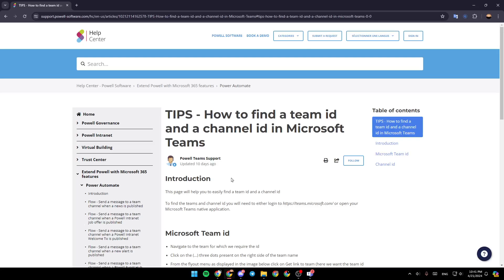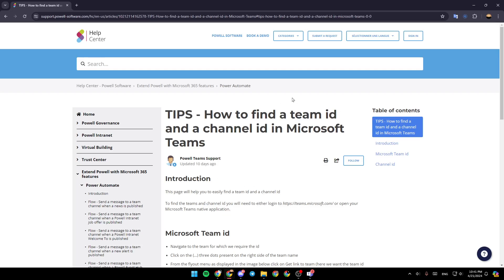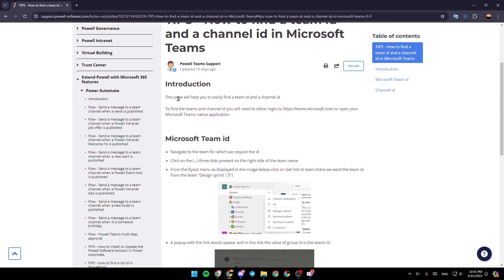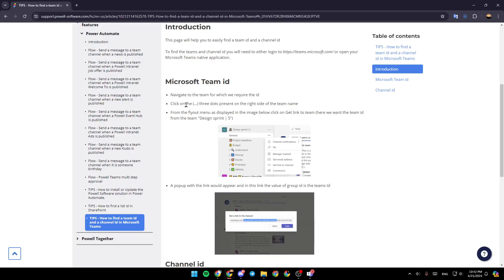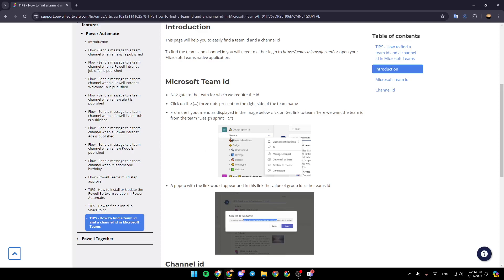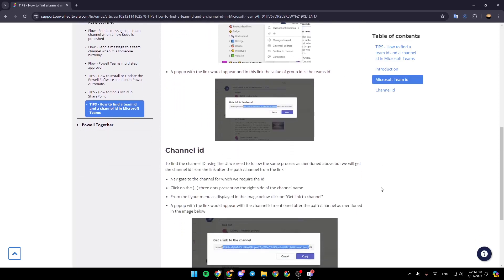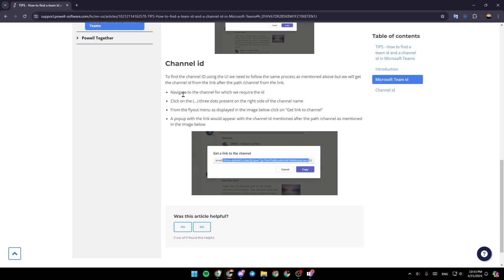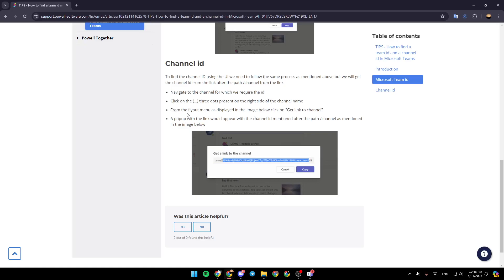How To Find My Microsoft Teams Id Tutorial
Today we talk about find my microsoft teams id,how to use microsoft teams,microsoft teams tutorial,microsoft teams tips and tricks